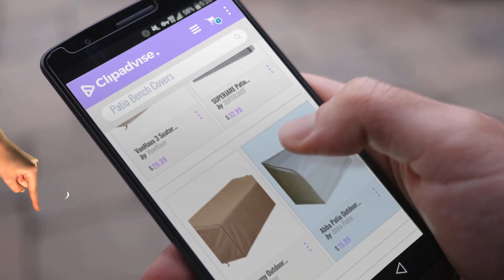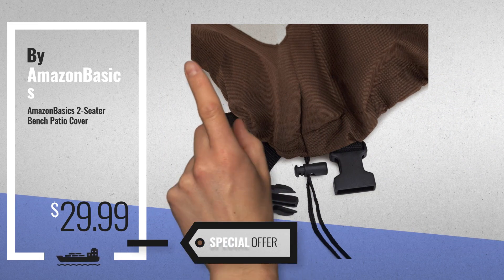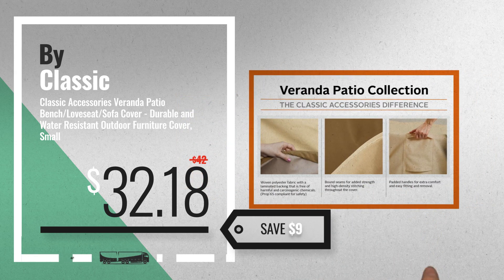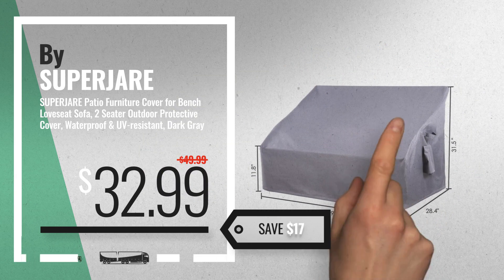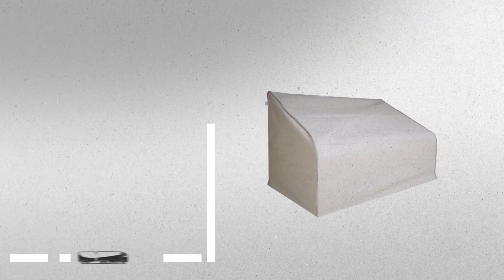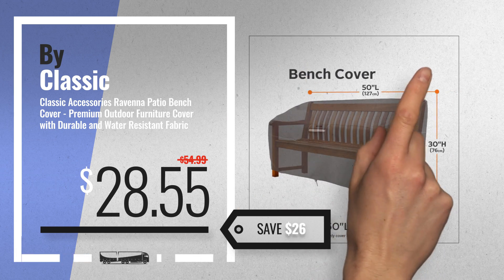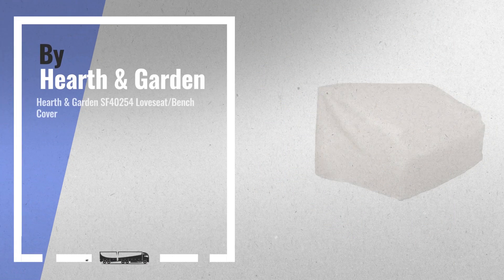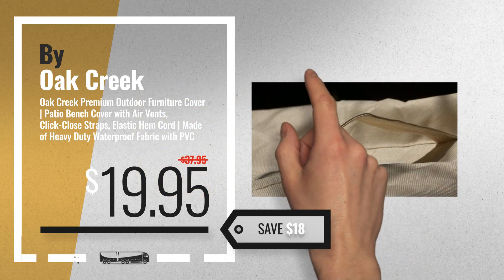10 Best Patio Bench Covers [2018 Best Sellers] | Patio Furniture Covers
New! 2019 Black Friday / Cyber Monday Bench Covers Deals and Updates.

Black Friday / Cyber Monday AmazonBasics 2-Seater Bench Patio Cover by AmazonBasics

Black Friday / Cyber Monday Classic Accessories Veranda Patio Bench/Loveseat/Sofa Cover - Durable and Water Resistant by Classic Accessories

Black Friday / Cyber Monday VonHaus 3 Seater Patio Bench Loveseat Cover - ‘The Storm Collection’ Premium Heavy by VonHaus

Black Friday / Cyber Monday SUPERJARE Patio Furniture Cover for Bench Loveseat Sofa, 2 Seater Outdoor Protective by SUPERJARE

Black Friday / Cyber Monday Finnhomy Outdoor Patio Bench &Loveseat Cover Waterproof Veranda Porch Durable Heavy Duty by Finnhomy

Black Friday / Cyber Monday Abba Patio Outdoor Bench/Long Chair/Loveseat Cover, Water Resistant, 53" L x 31" W x 33" by Abba Patio

Black Friday / Cyber Monday Classic Accessories Ravenna Patio Bench Cover - Premium Outdoor Furniture Cover with by Classic Accessories